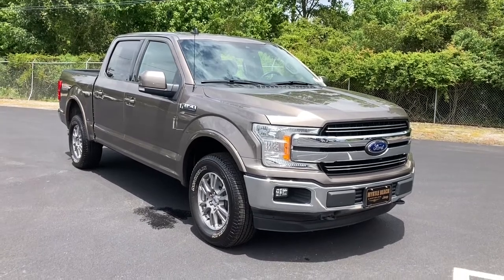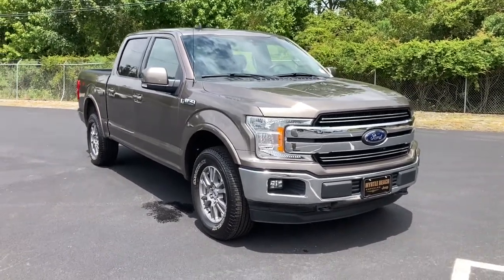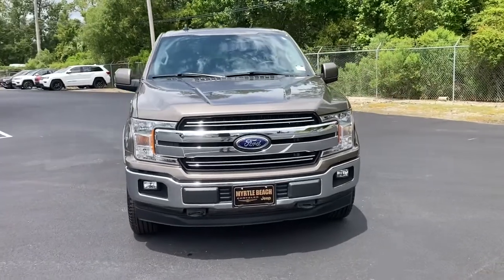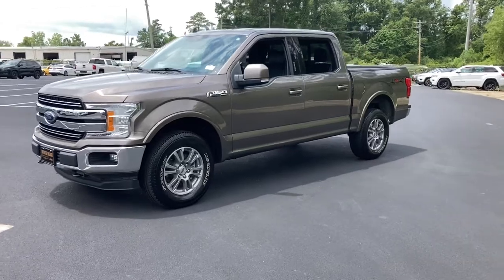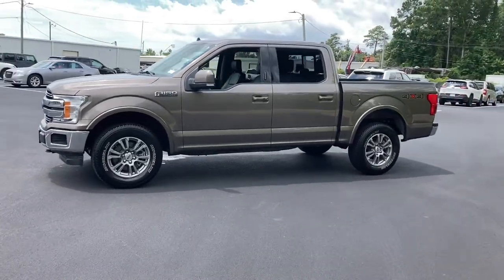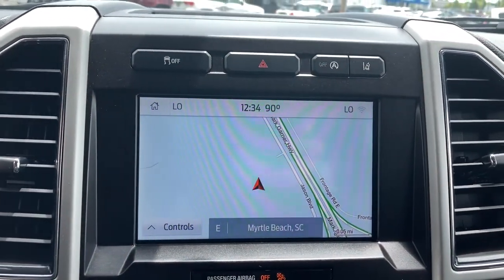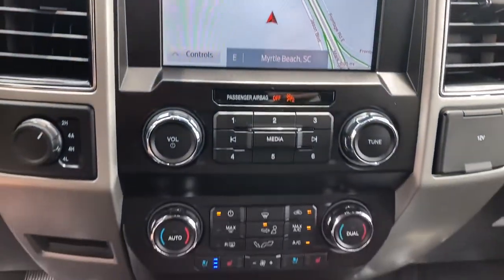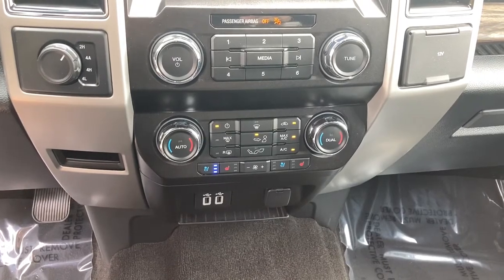2020 Ford F-150 North Myrtle Beach, Georgetown, Conway, Myrtle Beach, SC, Shallotte, NC P901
Abyss Gray Metallic Used 2020 Ford F-150 available in Myrtle Beach, South Carolina at Myrtle Beach Chrysler Jeep. Servicing the North Myrtle Beach, Georgetown, Conway, SC, Shallotte, NC area.

Myrtle Beach Chrysler Jeep
785 Jason Boulevard

2020 Ford F-150 Lariat Clean CARFAX. CARFAX One-Owner.brbrOdometer is 4318 miles below market average! Priced below KBB Fair Purchase Price!brbrMyrtle Beach Chrysler Jeep will take the time to get to know what you want and work with you to ensure thats exactly what you have when you leave. That holds just as true for used car customers as it does for new Chrysler or Jeep customers. We will do everything in our power to provide the best loan or lease that works for you and your wallet. In addition to helping drivers find the perfect vehicle Myrtle Beach Chrysler Jeep also has a state-of-the-art auto repair shop where our highly skilled team of technicians perform routine maintenance as well as other services such as auto-glass repairs transmission repairs and wheel repairs. Were conveniently located at 785 Jason Boulevard Myrtle Beach SC 29577.